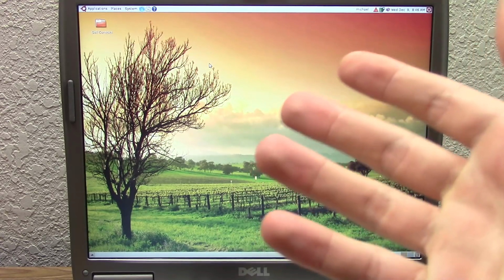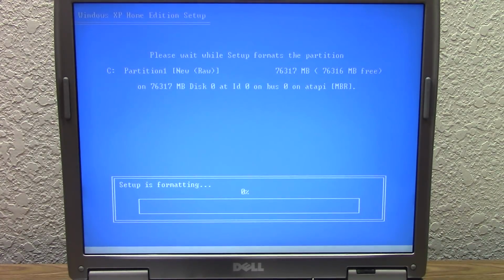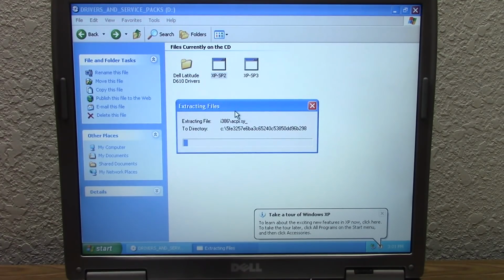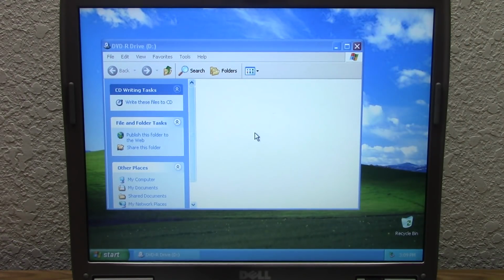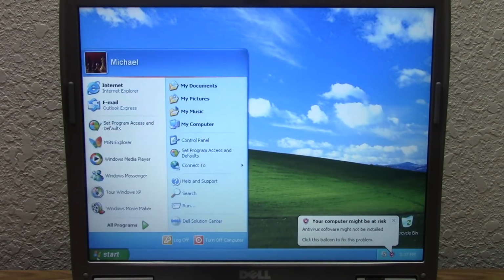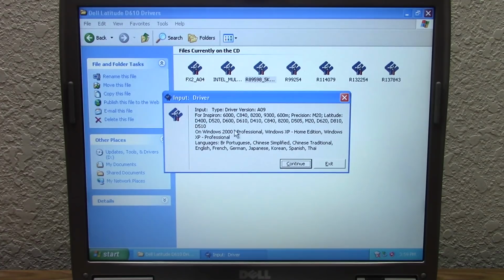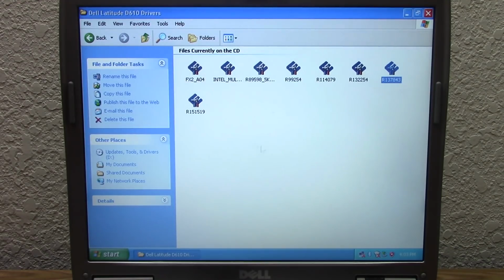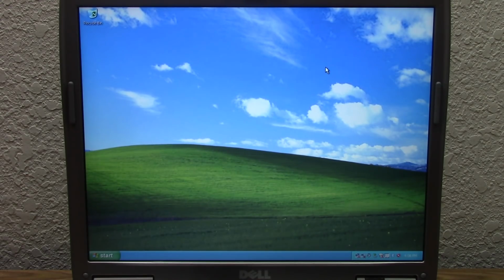How I Restore Computers (Dell Latitude D610)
Just a bit of an off the cuff video today! I needed to restore this machine back to factory settings for another project, and thought I'd capture the process on video for you all.